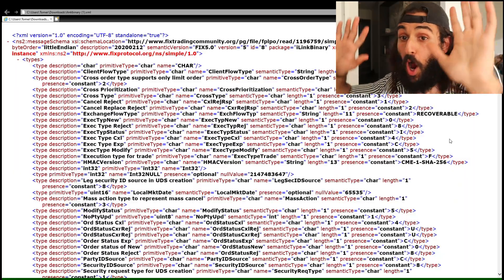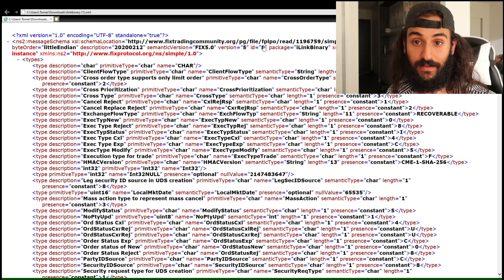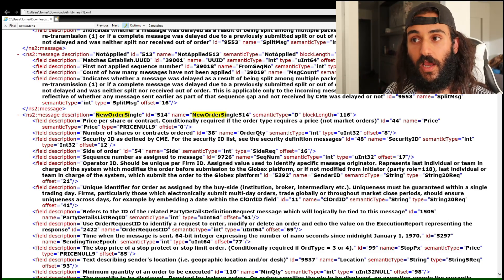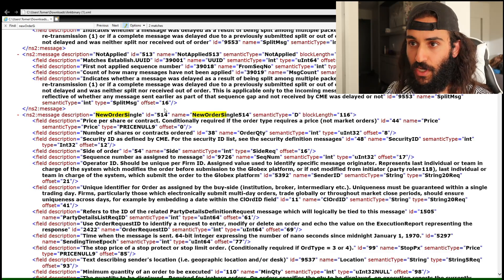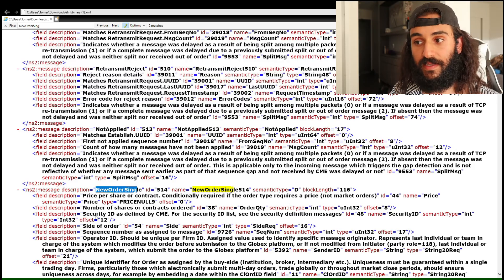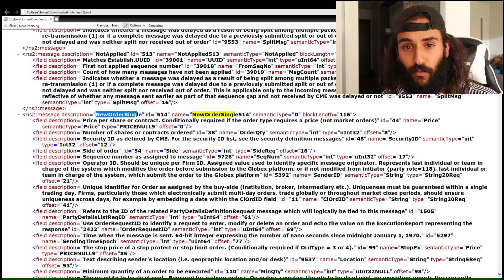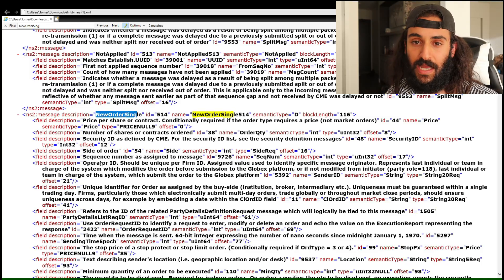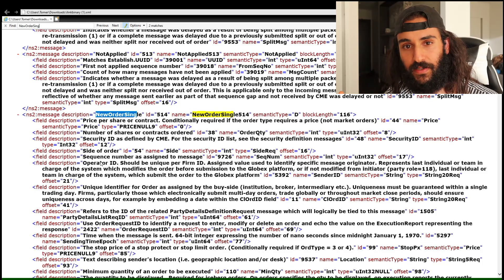Quant firms trade faster than you using this (Part 1)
In this video I got over how quantitative trading firms are much faster than you, focusing on the protocol they rely on to make their trades.

Would you like to tithe to The Church of Coding Jesus 💸?

1-on-1 private resume reviews and career consulting/mentoring 🗓️

87wZCoEfvb6AXfJtwwv2EGVc3f6UafSZM39CZ2xRLU1dKvLYK3x6JGbP4bj8iatHdwU3BnSvPfyKPVjwDKBepufSRDT1Kub

Trade speed high frequency speed trading stock trading fast so when day trading fast up down charts quantitative analysis tech trading algorithmic trading SBE encoding hft quant trader dev researcher